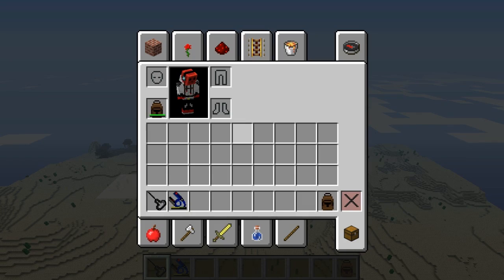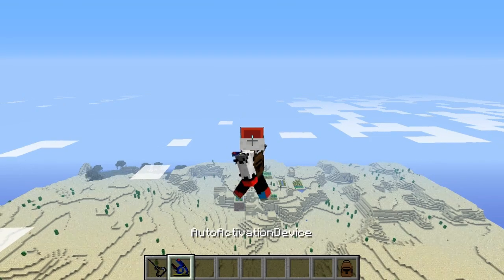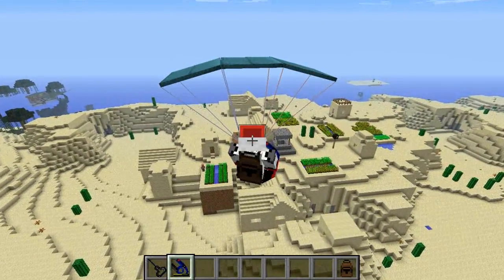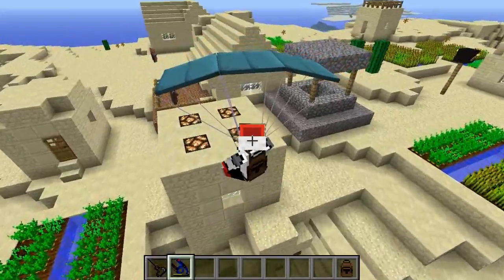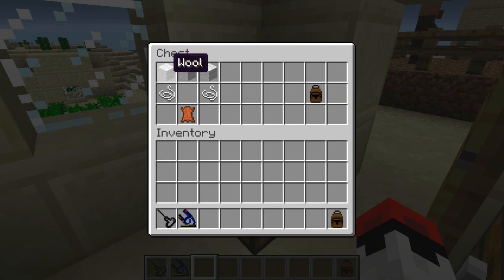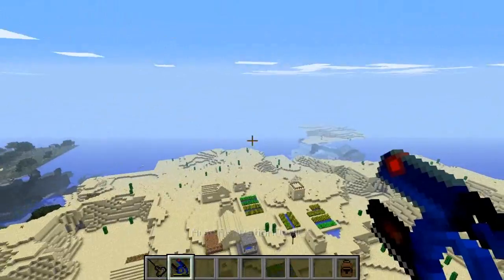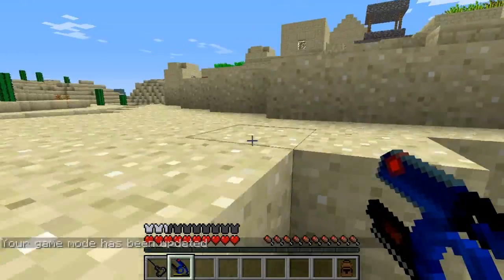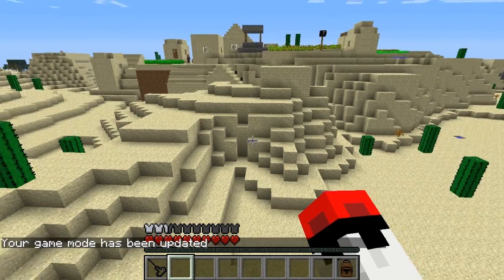Minecraft Parachute Mod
Hey its me Connor and I'm here today to show you basically how the parachute mod works and to show you the crafting recipes of the items added.